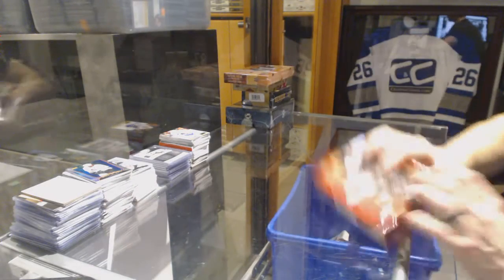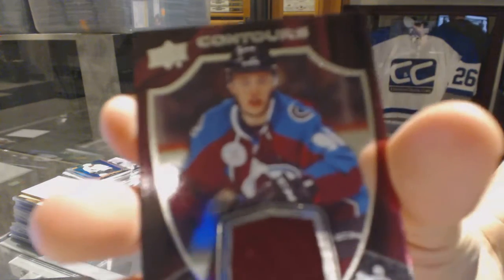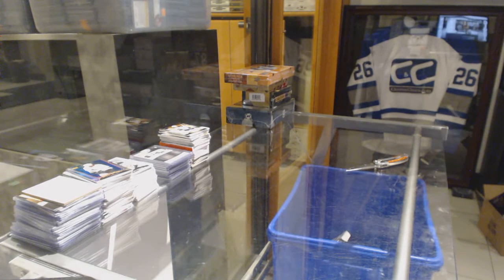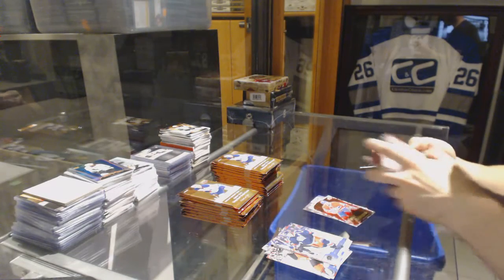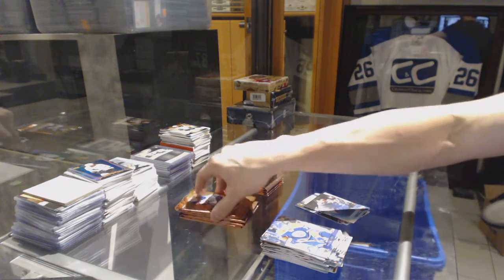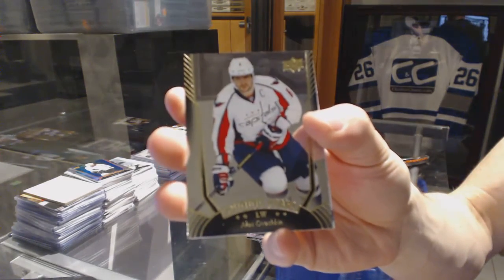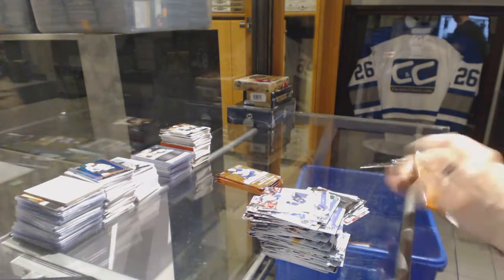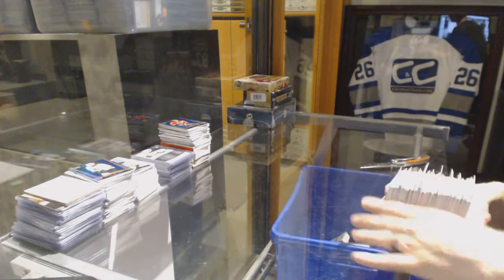16-17 UD Series 1 & 15-16 UD Contours Hockey Box Break - C&C #6631